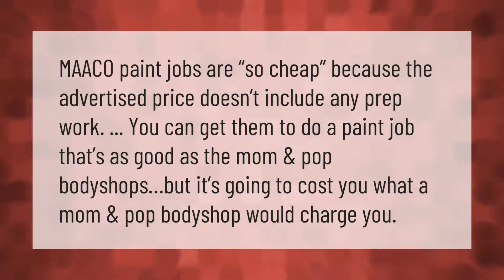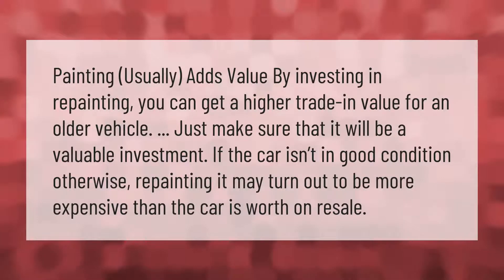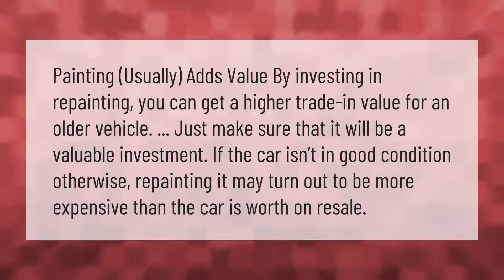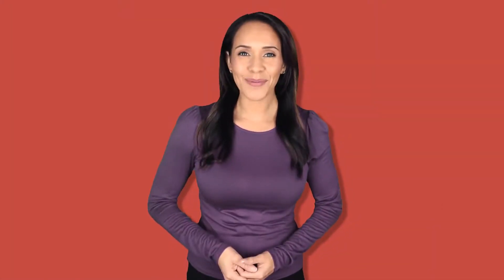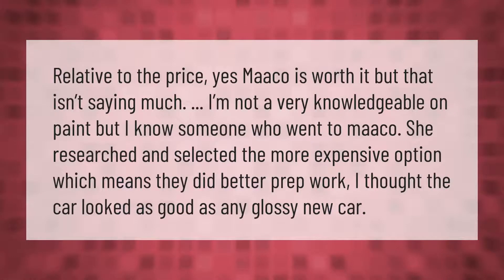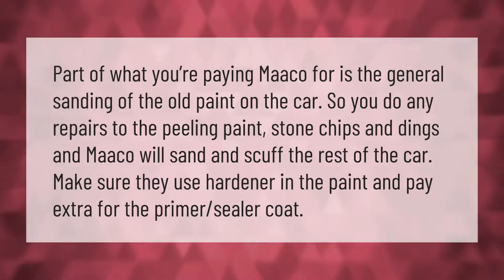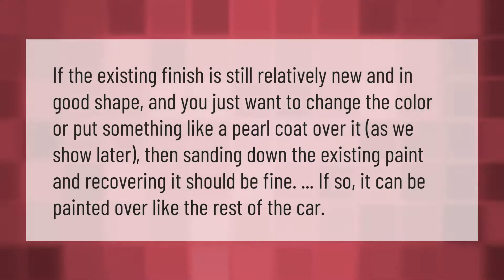How does Maaco paint cars so cheap?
00:00 - How does Maaco paint cars so cheap?
00:36 - Is repainting a car worth it?
01:06 - Is Maaco painting worth it?
01:36 - How do I prepare my car for Maaco paint job?
02:06 - Can you paint over existing auto paint?
02:35 - How long does Maaco paint last?

Laura S. Harris (2021, February 22.) How does Maaco paint cars so cheap?
    AskAbout.video/articles/How-does-Maaco-paint-cars-so-cheap-224037